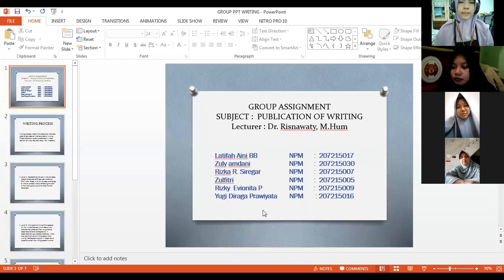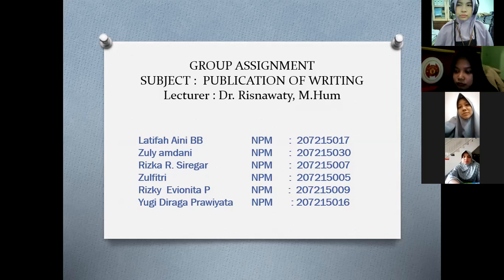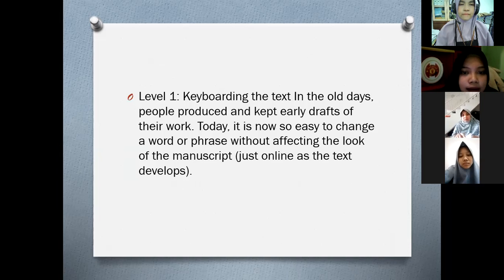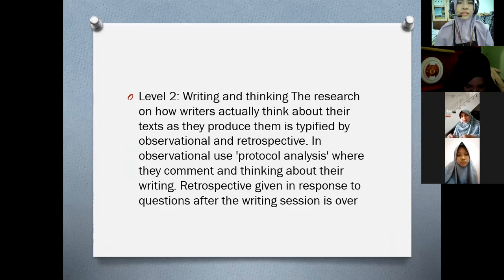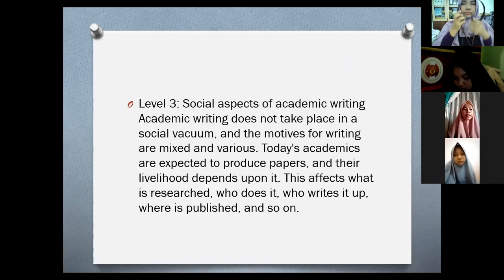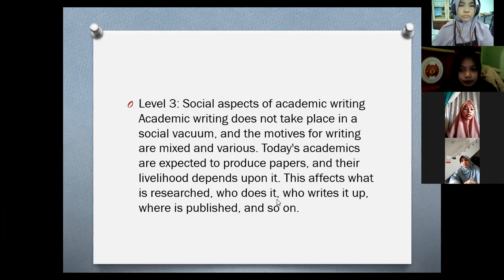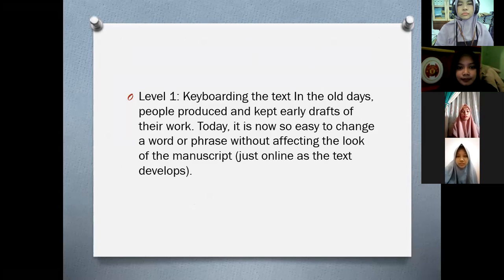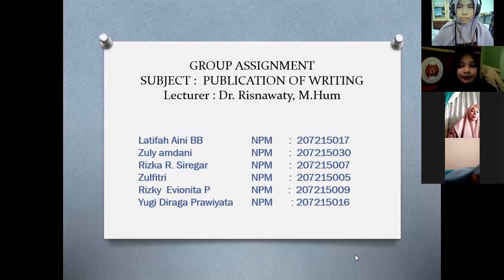Publication of Writing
Group Assignment
Latifah Aini BB   NPM  :  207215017
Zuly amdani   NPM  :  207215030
Rizka R. Siregar   NPM  :  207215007
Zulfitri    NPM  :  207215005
Rizky  Evionita P NPM      :  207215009
Yugi Diraga Prawiyata     NPM       : 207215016